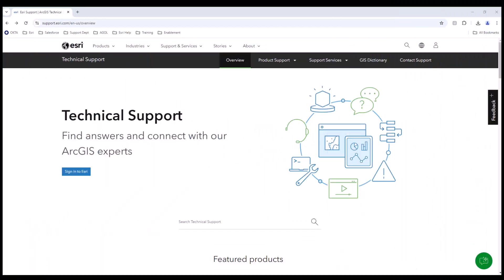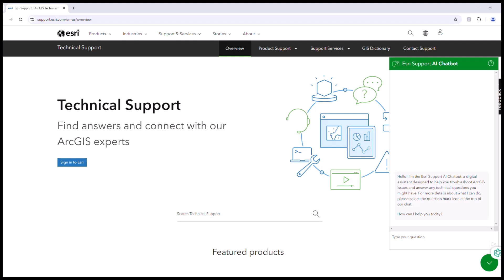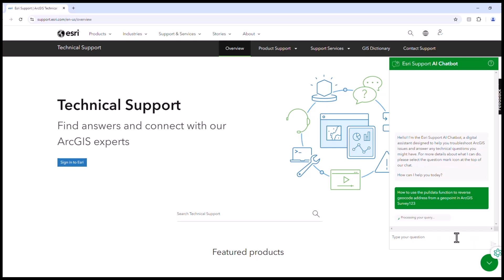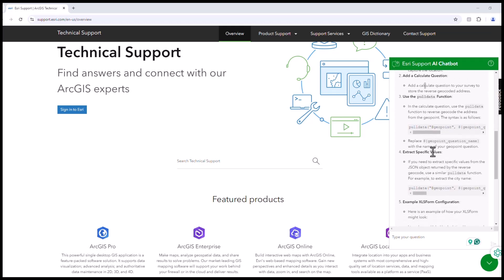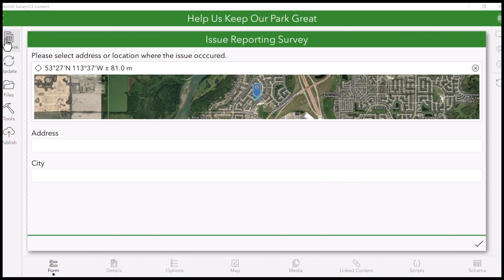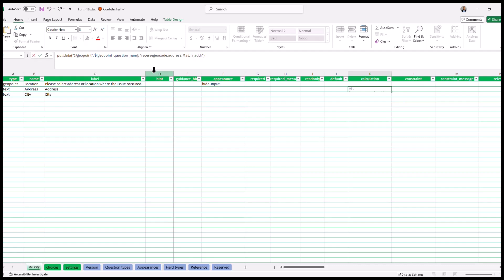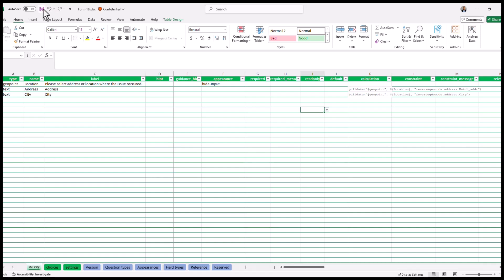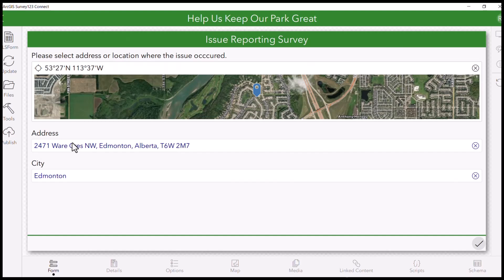Esri Support AI Chatbot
In this video, we provide a comprehensive guide on how to use the Esri Support AI Chatbot. Whether you’re a beginner or looking to enhance your GIS support experience, we’ll walk you through the steps to access and interact with the chatbot effectively. Discover how the AI chatbot can help answer your questions, troubleshoot issues and provide resources for your Esri software.

Hungry for more? Check out the documentation on this feature for more information.

0:00 – Intro
0:28 – Getting started with the Esri Support AI Chatbot
0:55 – AI chatbot Support Analysis
1:38 – Apply the findings in ArcGIS Survey123
2:21 – Results
2:26 – Outro

About Esri Support AI Chatbot

► Esri Community
Esri Community | GIS Professional Community